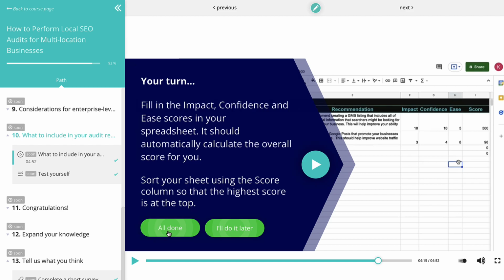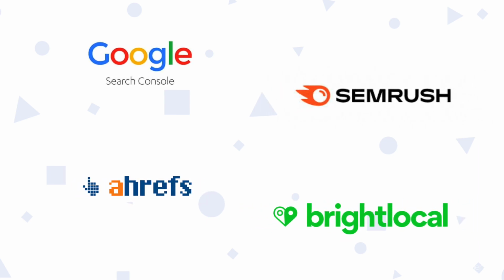How to Perform Local SEO Audits for Multi-location Businesses | BrightLocal Academy Course Promo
This free step-by-step course will show you how to create an actionable audit for a multi-location business that has two or even 200 locations. Join local search expert, Amanda Jordan, as she talks you through the different elements you need to audit, giving you the skills and knowledge to build a local SEO strategy for any multi-location business or client.

Through a series of interactive videos and quizzes, you'll learn which local SEO elements to audit and why, how to audit each element successfully, what to include in a local SEO audit report, and acquire a foolproof way to prioritize tasks.